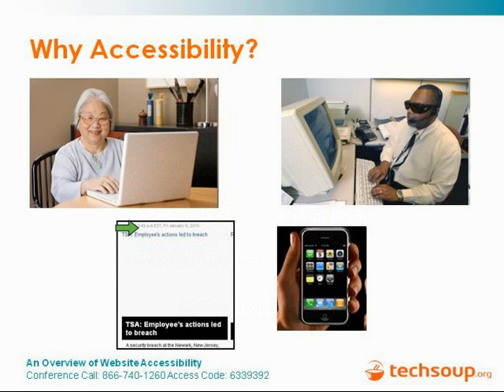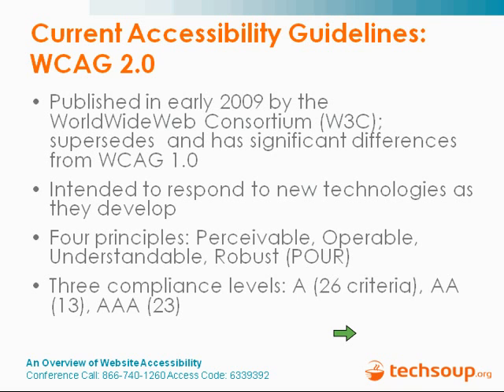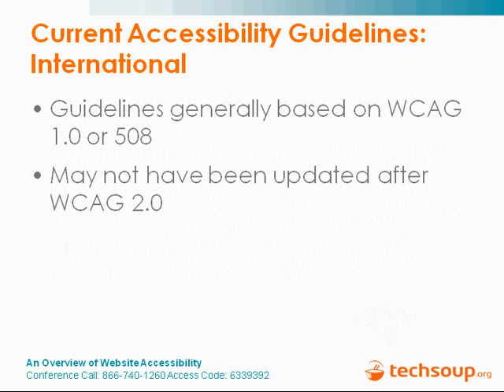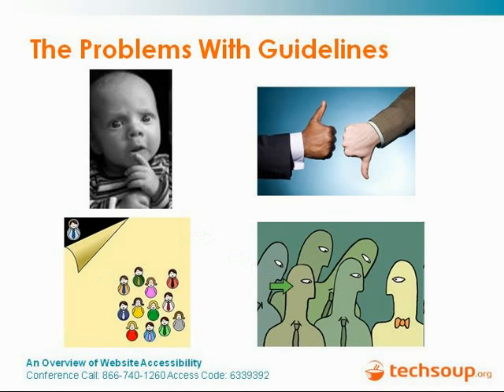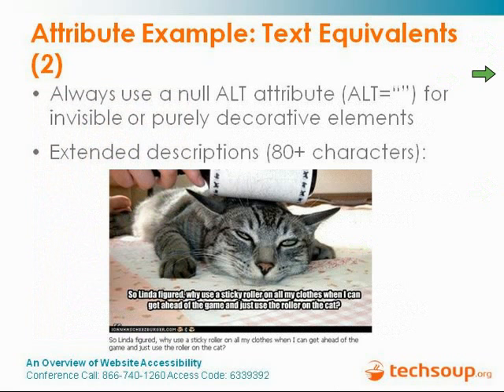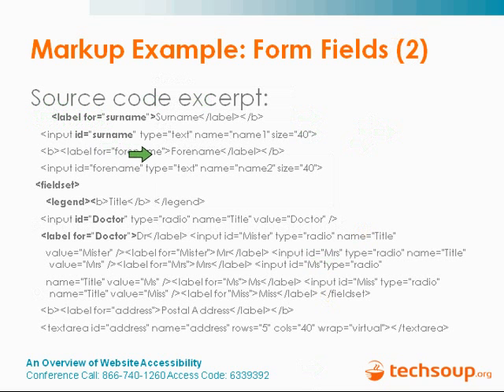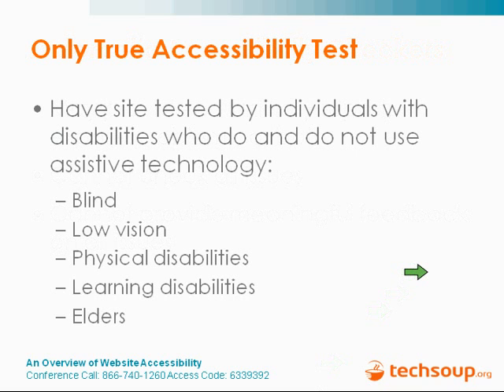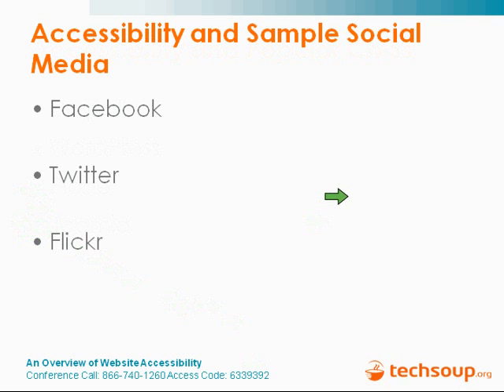Webinar - An Overview of Website Accessibility - 2010-01-14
The implementation of web accessibility can seem excessively complicated. In reality, the best accessibility practices dovetail with good overall usability, and are easy to implement via standard tools such as templates and cascading style sheets (CSS). This session will cover topics such as understanding the difference between various accessibility guidelines, avoiding common accessibility errors, when — and when not — to rely on automatic accessibility checkers, and unexpected populations that benefit from accessible websites.

This webinar is best suited for individuals with some knowledge of HTML coding who are involved with ensuring that their organization's website is accessible.